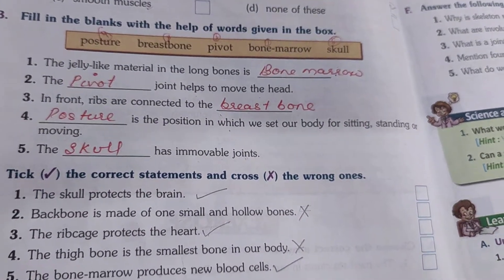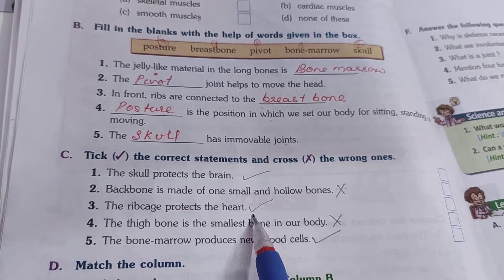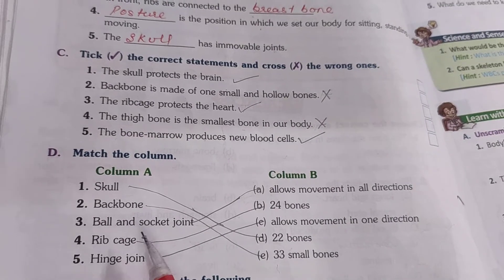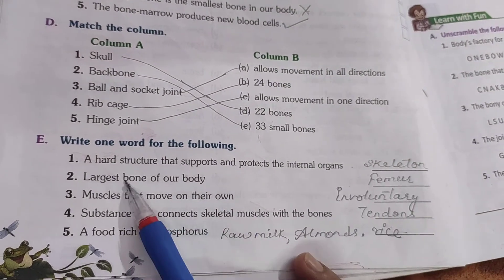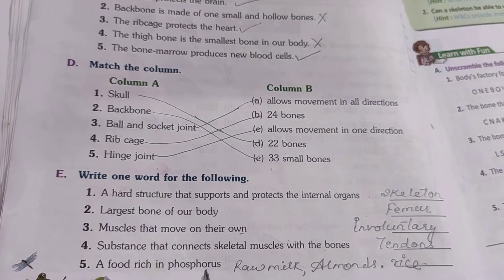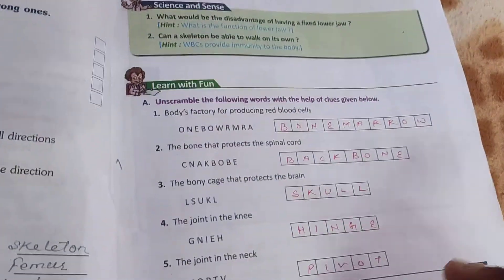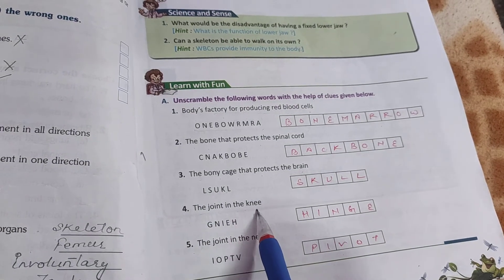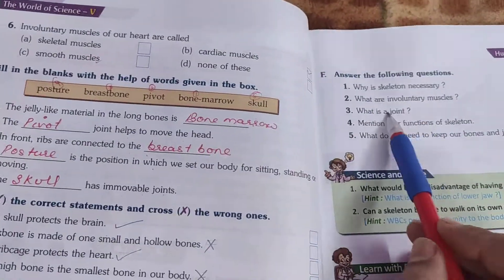class 5-human skeletal (part 4)